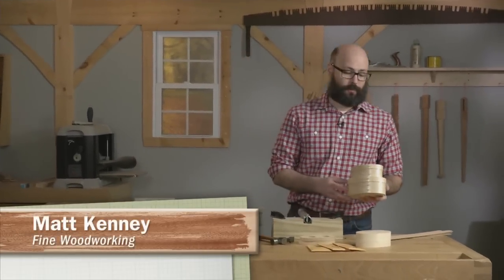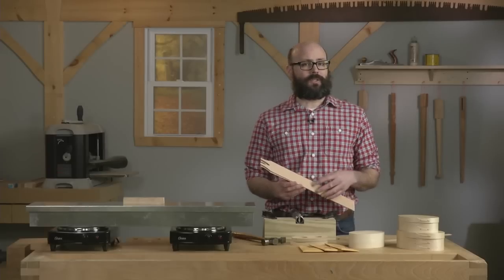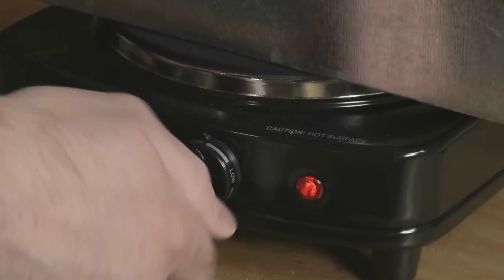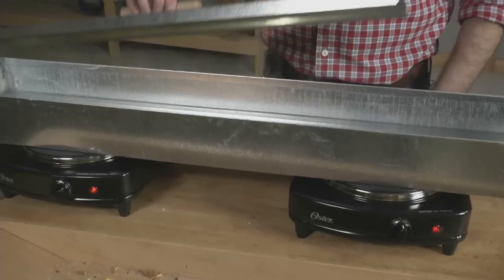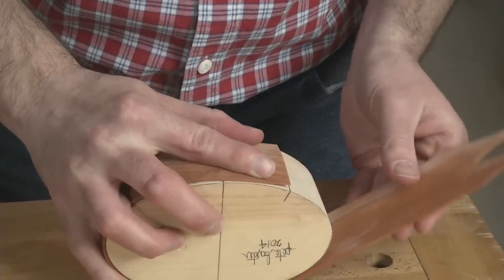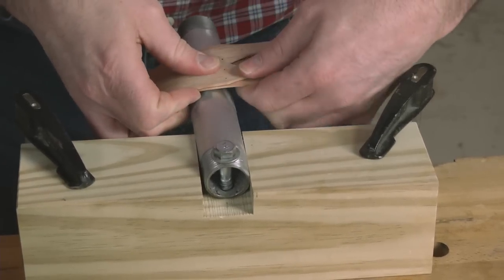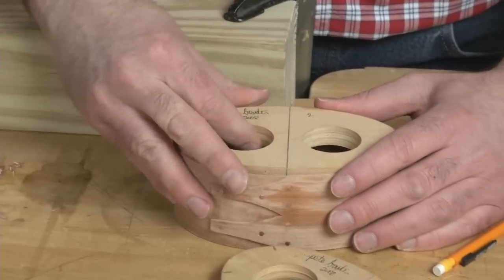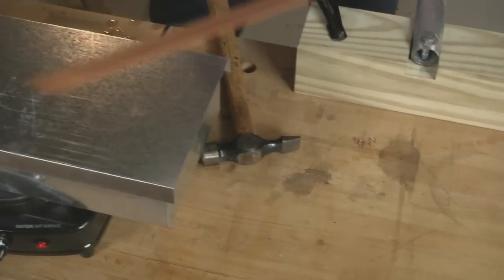How to Bend Wood for Shaker Boxes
Follow along as we demonstrate how to bend straight-grained wood for the construction of oval Shaker boxes.